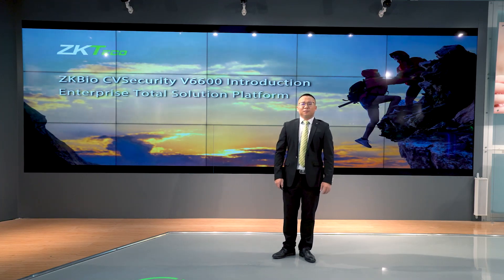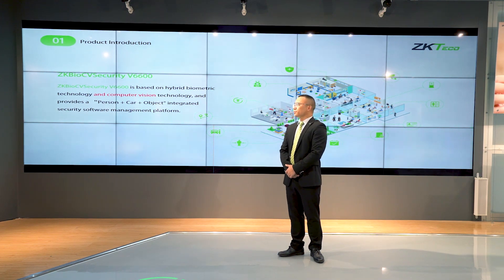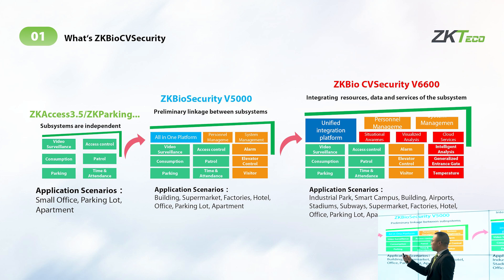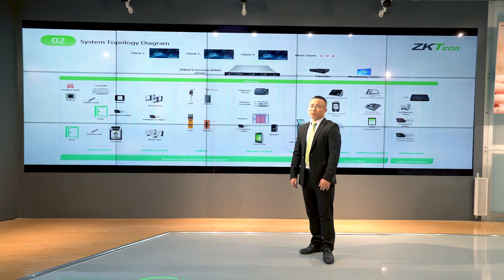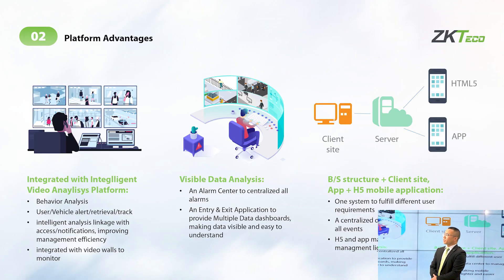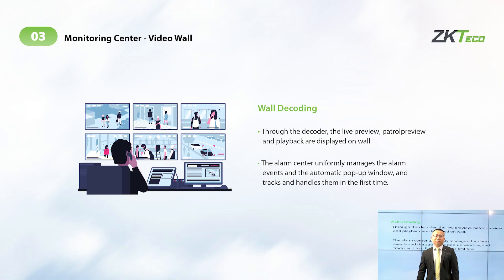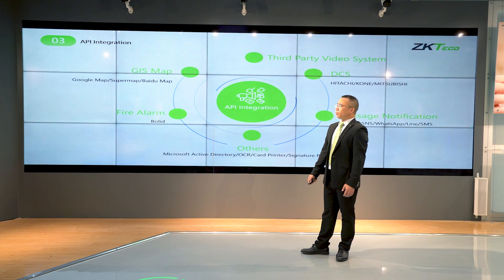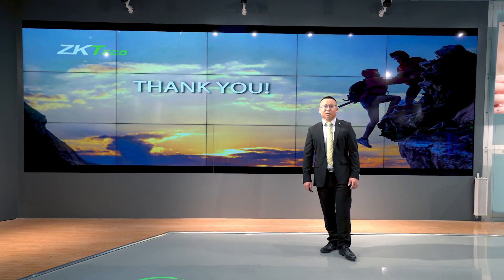Introduction of ZKTeco's latest Enterprise Total Solution Platform - ZKBioCV Security by Jeff Yang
The upcoming ZKBio CVSecurity V6600 is based on hybrid biometric technology and computer vision technology, and provides a “Person + Car + Object" integrated security software management platform.  Presented by Jeff Yang, ZKTeco's Product Director.